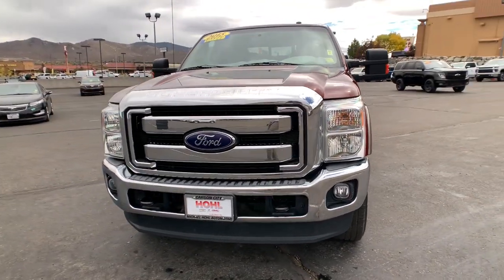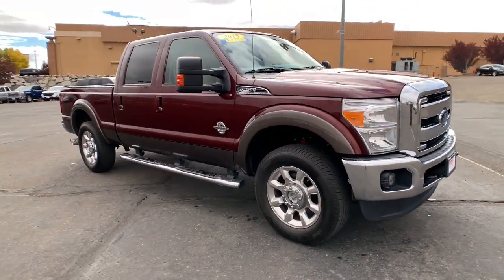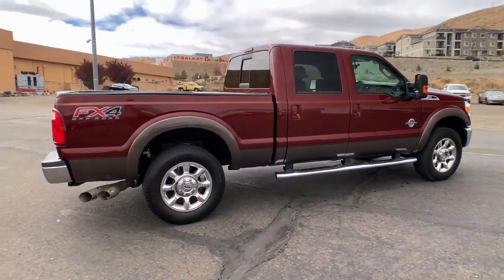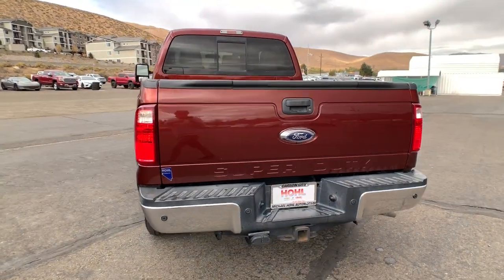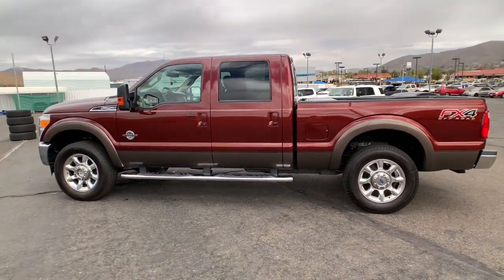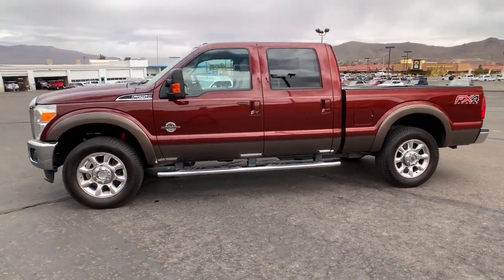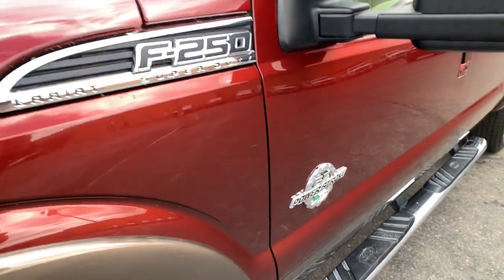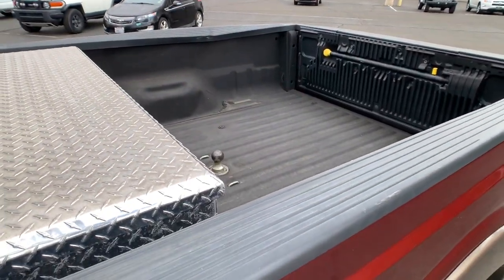2015 Ford F-250SD Reno, Sparks, Fernley Lake Tahoe, Mammoth, NV PM2150A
Used 2015 Ford F-250SD available in Reno, Nevada at Michael Hohl GM. Servicing the Sparks, Fernley, Lake Tahoe, Mammoth, NV area.

2015 Ford F-250SD Lariat RedbrbrThis vehicle is a fresh trade in and still may be in the shop.You are still more than welcome to come on down and check it out.brbrF-250 SuperDuty Lariat, 4D Crew Cab, Power Stroke 6.7L V8 DI 32V OHV Turbodiesel, 4WD, Lariat Leather.brbrTorqShift 6-Speed Automatic with Overdrive Power Stroke 6.7L V8 DI 32V OHV TurbodieselbrOdometer is 1224 miles below market average!brAwards:br  * 2015 KBB.com Brand Image AwardsbrReviews:br  * Strong towing and payload capacities; wide range of equipment levels and body styles; appealing technology options; quiet cabin. Source: EdmundsbrbrAt Michael Hohl Motor Company it's ALL ABOUT YOU!!
GVWR: 10,000 lb Payload Package,10 Speakers,AM/FM radio: SiriusXM,CD player,MP3 decoder,Premium audio system: Sony,Radio data system,Radio: Premium Sony Audio w/Single CD,SiriusXM Satellite Radio,SYNC w/MyFord Touch & SYNC Services,Air Conditioning,Automatic temperature control,Front dual zone A/C,Rear window defroster,Power driver seat,Power steering,Power windows,Remote keyless entry,Steering wheel mounted audio controls,Traction control,4-Wheel Disc Brakes,ABS brakes,Dual front impact airbags,Dual front side impact airbags,Front anti-roll bar,Low tire pressure warning,Overhead airbag,Brake assist,Electronic Stability Control,Exterior Parking Camera Rear,Rear Parking Sensors,Delay-off headlights,Front fog lights,Fully automatic headlights,Panic alarm,Security system,Speed control,Extra Heavy-Duty 200-Amp Alternator,Bumpers: chrome,Heated door mirrors,Power door mirrors,Rear step bumper,Turn signal indicator mirrors,Adjustable pedals,Auto-dimming Rear-View mirror,Compass,Driver door bin,Driver vanity mirror,Front reading lights,Illuminated entry,Leather steering wheel,Outside temperature display,Overhead console,Passenger vanity mirror,Premium Leather Seating Surfaces 40/Console/40,Rear reading lights,Rear seat center armrest,Tachometer,Telescoping steering wheel,Tilt steering wheel,Trip computer,Front Bucket Seats,Front Center Armrest,Power passenger seat,Split folding rear seat,Passenger door bin,Alloy wheels,Variably intermittent wipers,3.73 Axle Ratio